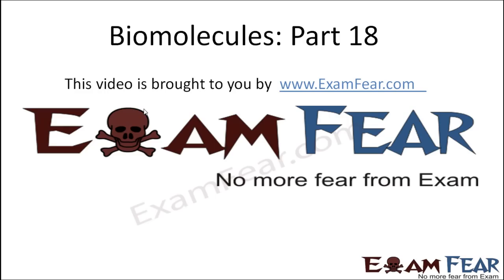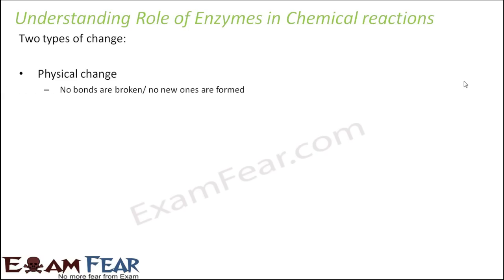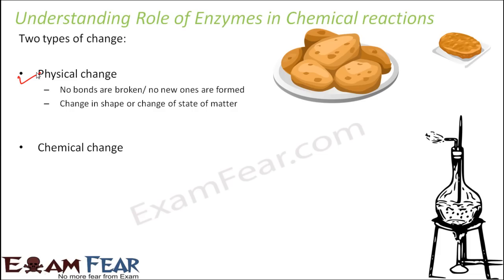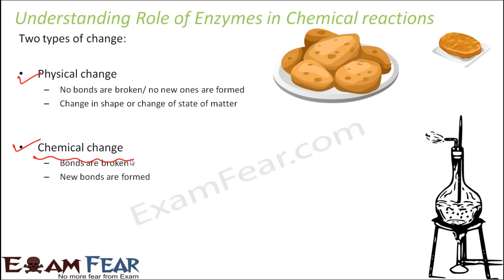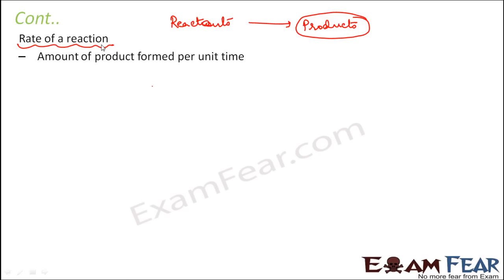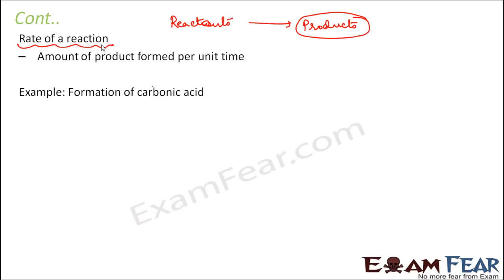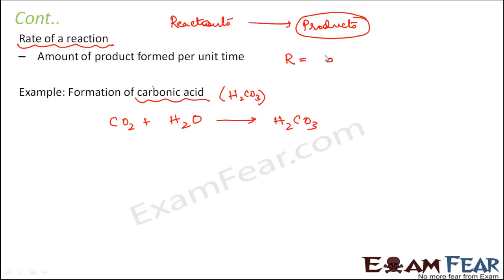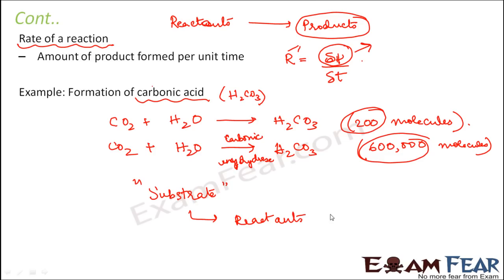Biology Biomolecules Plants part 18 (Chemical reaction: enzymes) CBSE class 11 XI